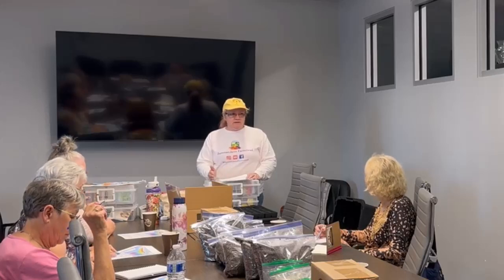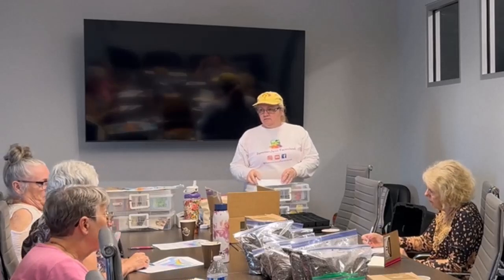Getting Ready for Fall | Embracing the Persephone Period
In today’s video, we dive into “the Persephone period” and what it means for fall gardening! Join me as I walk through my starting of seeds for the upcoming season, from choosing what seeds to setting up for a successful fall garden. Once those little seedlings start growing, you'll also see me potting them up, hoping to help them thrive.

Whether you’re a seasoned gardener or just getting started, this video has everything you need to kick off fall planting. Let’s embrace the rhythm of the seasons together and get our gardens ready for the months ahead!

Thank you to all my wonderful subscribers for watching and supporting my journey. Your encouragement makes this community so special. 🌱